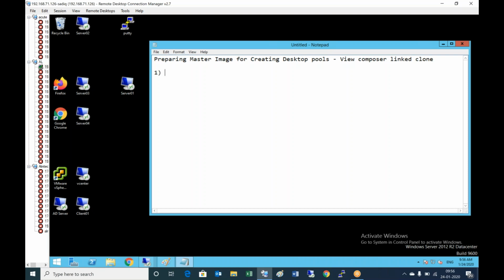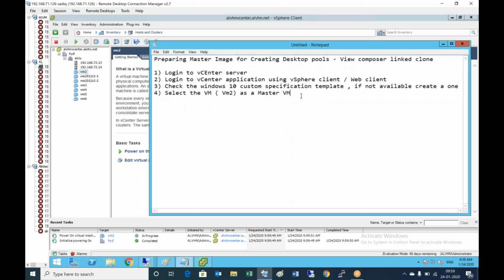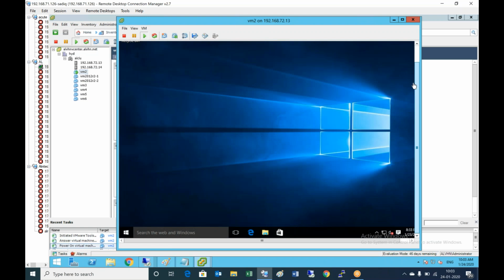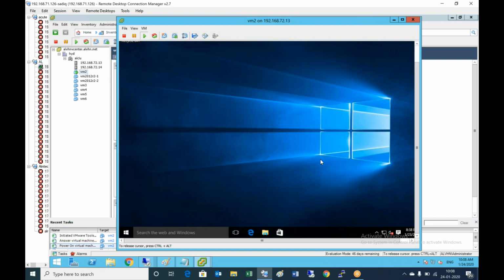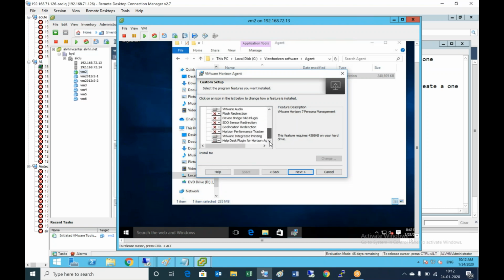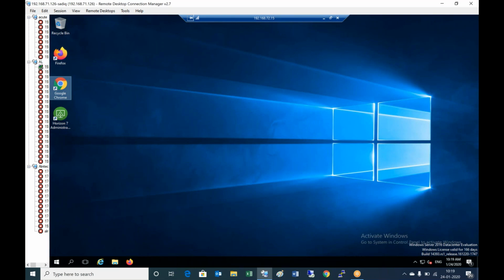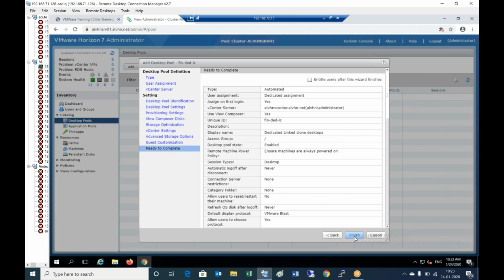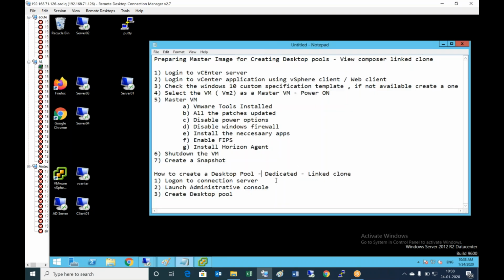How to create Vmware Horizon Automated Desktop pool